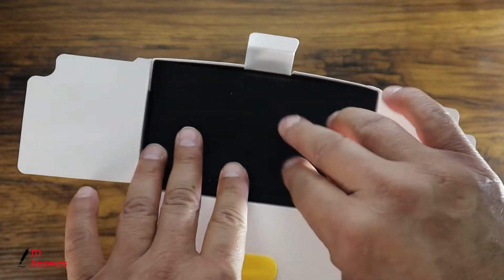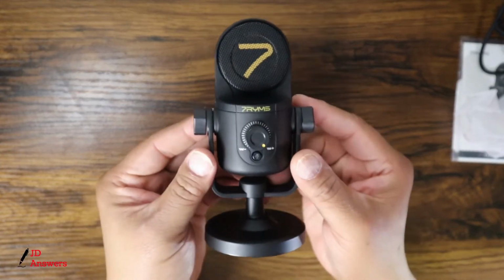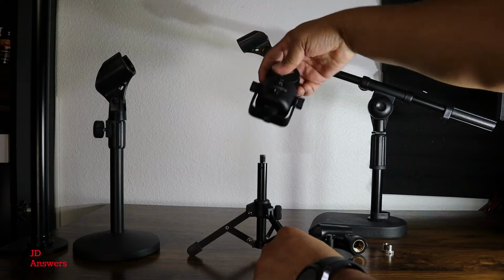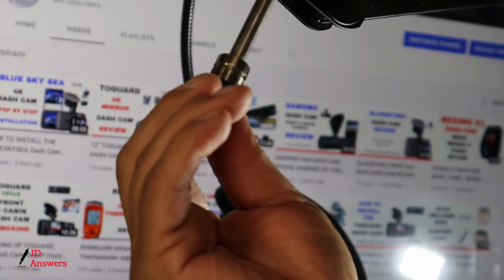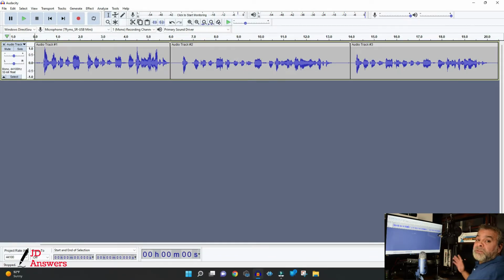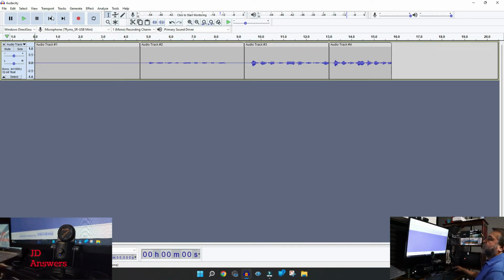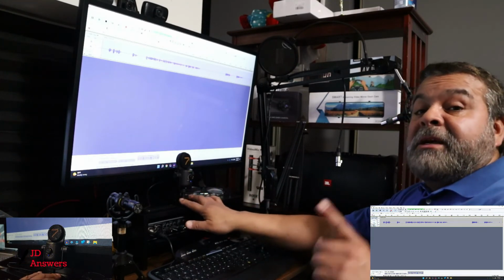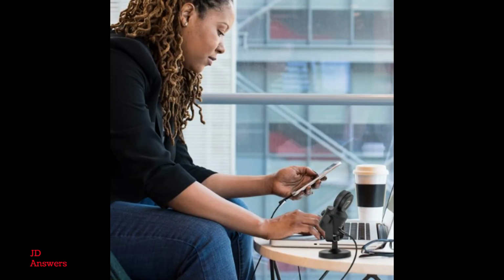7RYMS SR-USB Mini USB Microphone REVIEW - Podcasting Microphone with Gain Control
I will be reviewing the 7 RYMS SR USB MINI MICRPHONE. I will review the specifications and all the features of the microphones.  I will conduct an audio test of the 7 RYMS MINI microphone using Audacity. I will also mount the microphone using several microphone stands.

The item on the video is discontinued. Try this item:
7RYMS (Amazon)

Studio Everyday Equipment
Canon EOS M50 Mark II (Black) (Amazon)
Camera Tripod (Amazon)
Canon Batteries and Charger (Amazon)
Rode NTG Mic (Amazon)
Microphone Arm (Amazon)
Comica Lavalier (Amazon)
ATEM Mini Pro (Amazon)
ZOOM P4 (Amazon)
Camera Clamp (Amazon)
Field Monitor (Amazon)
Desk (Amazon)
XXL Desk Mat (Amazon)
Overhead Camera Mount (Amazon)
Studio Lighting (Amazon